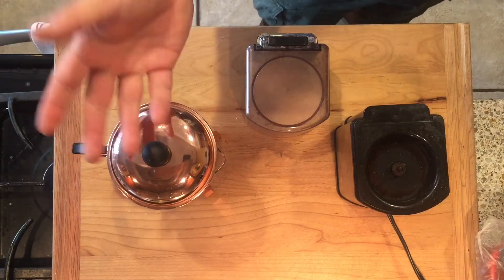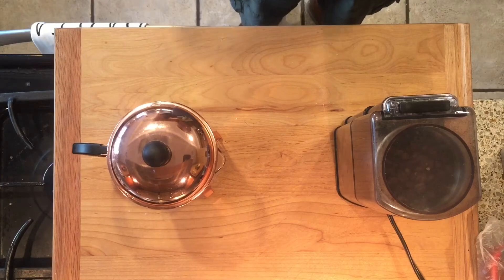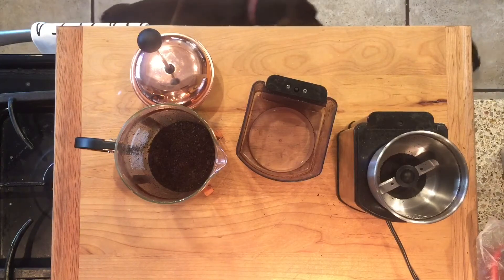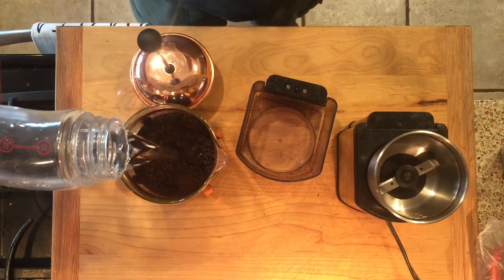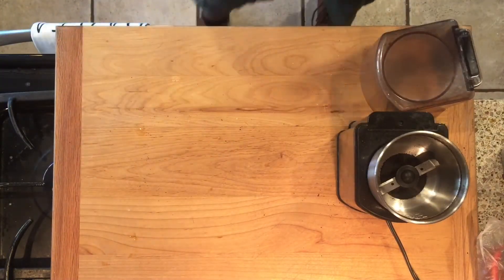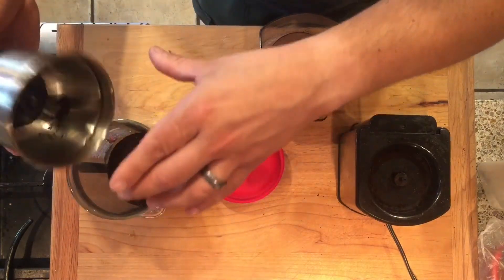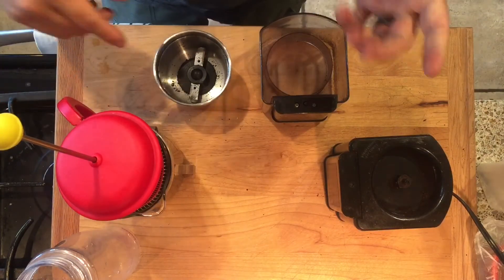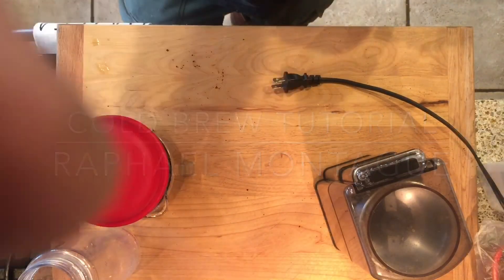Cold Brew Tutorial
Cold brew tutorial utilizing a Bodum French press.